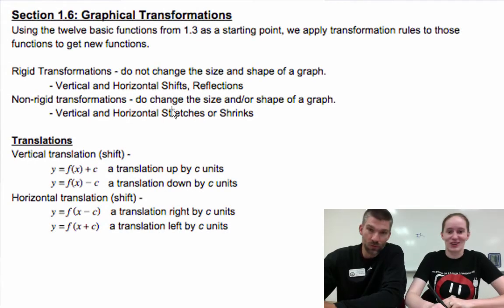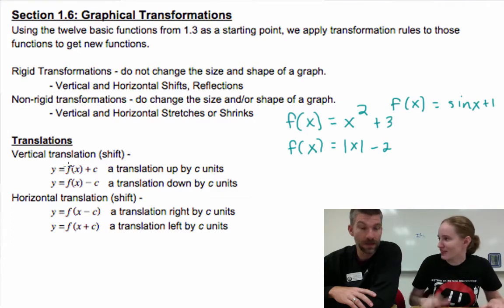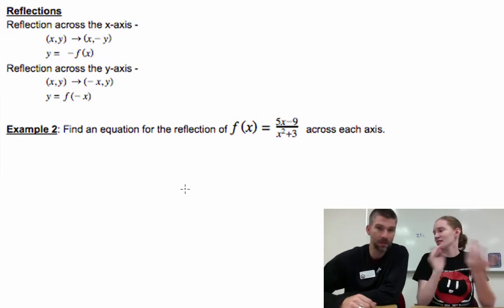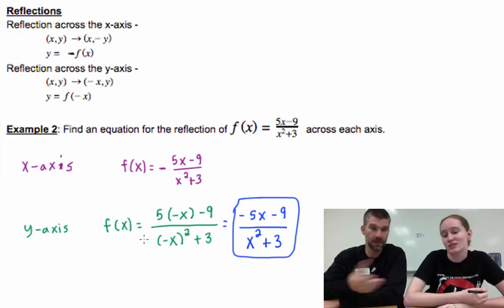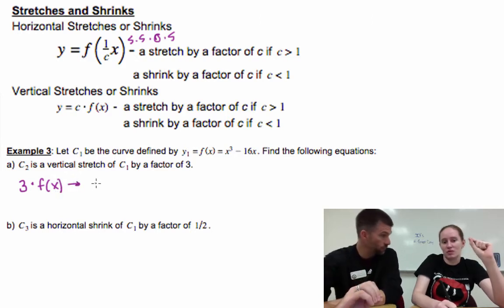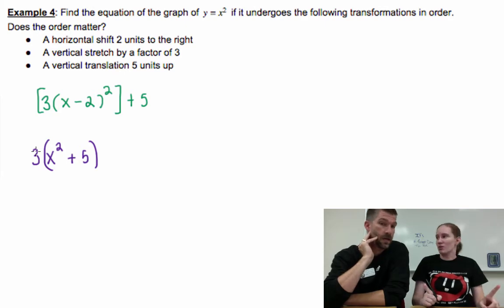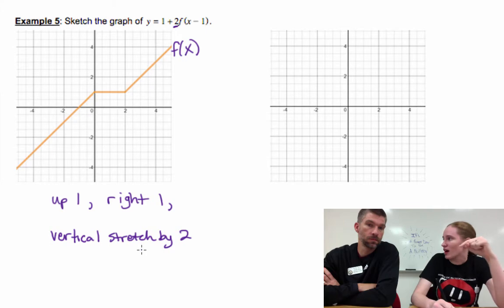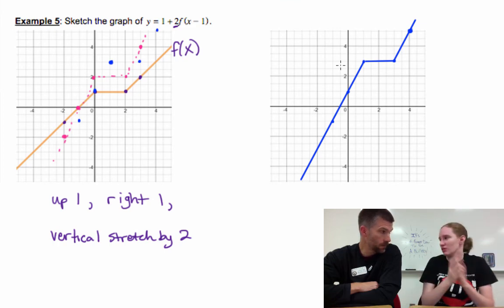Precalculus -1.6 Notes: Graphical Transformations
This lesson will walk you through the different ways that graphs are connected to the equations that create them.